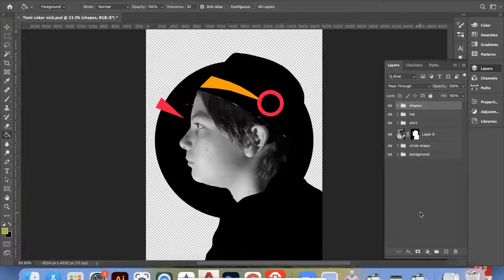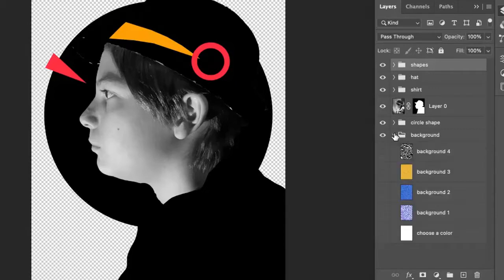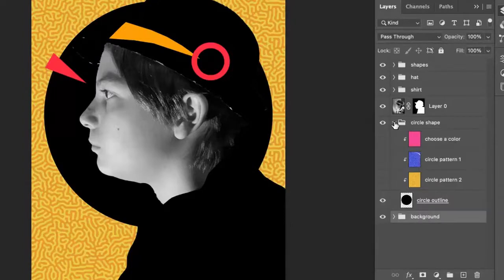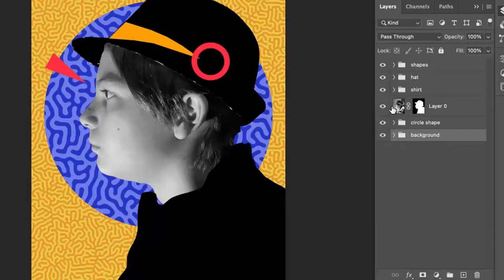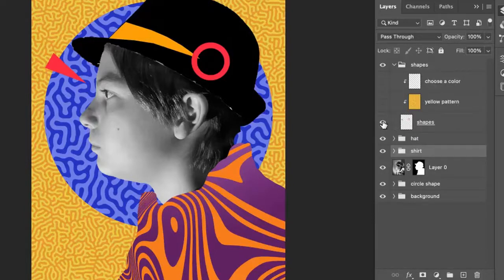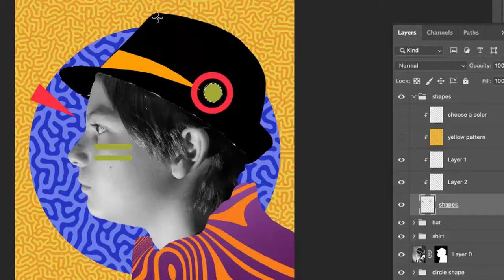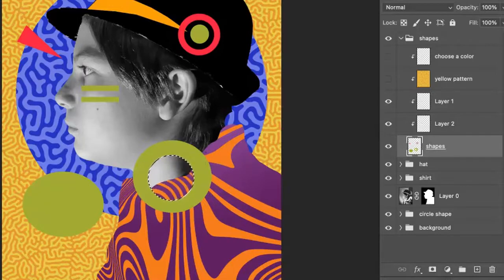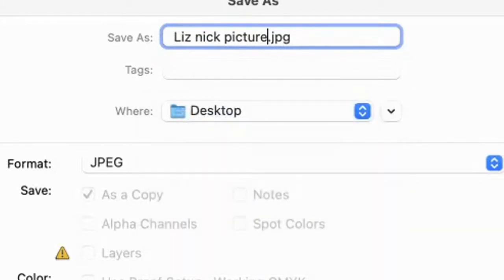Learning Layers in Photoshop